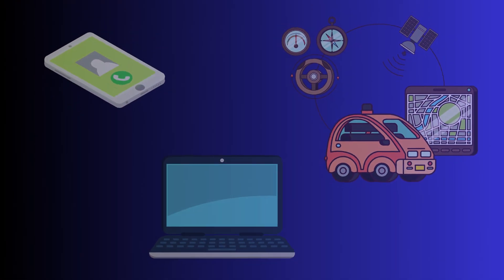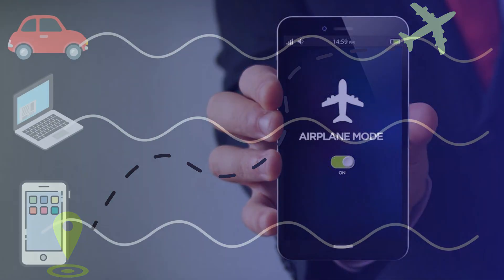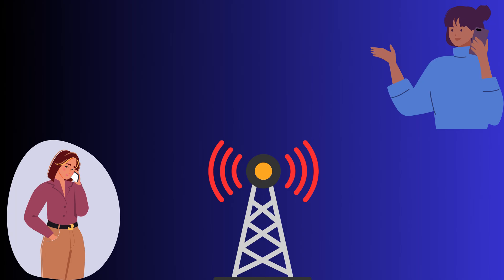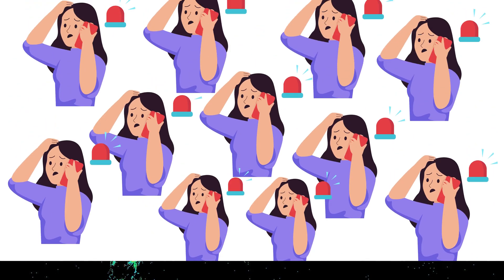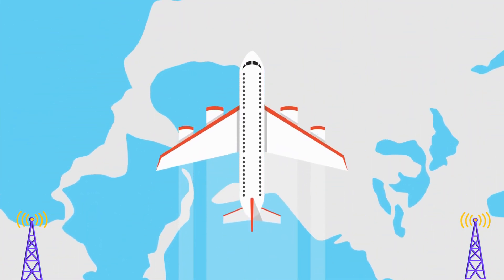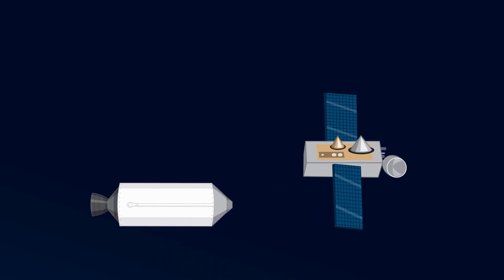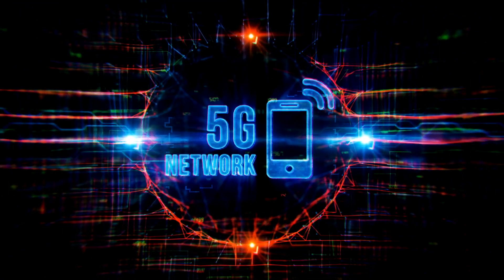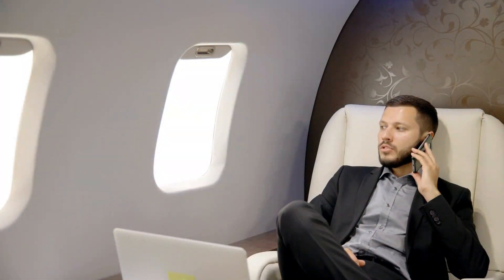The Hidden Danger of Not Using Airplane Mode Revealed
The hidden danger of not using airplane mode on flights revealed! Discover the shocking truth about how your phone affects more than just your flight.

In this eye-opening video, you'll:
• Explore the invisible world of radio waves and electromagnetic signals
• Understand why airplane mode is crucial for everyone's safety, not just yours
• Learn how your phone's powerful signal can disrupt terrestrial communications
• Gain insights into the impact on telecommunications and internet speeds
• Uncover the surprising connection between cell phone usage and astronomy

Did you know your phone's signal could be visible from Jupiter if we could see radio waves? Or that it might interfere with our ability to observe black holes?

From aviation science to the search for extraterrestrial life, your seemingly innocent phone use at high altitudes has far-reaching consequences. We'll delve into how this affects everything from emergency communications to the future of space exploration.

Have you ever wondered why your phone battery drains so quickly when searching for a signal? We'll explain the science behind it and why it's a bigger problem than you might think.

CHAPTERS:
00:00 - Introduction
00:40 - How Cell Phones Function
02:10 - Understanding Airplane Mode
03:06 - Impact of Interference on Communication
03:40 - Interference and Astronomy Challenges
04:17 - Interference Effects on Scientific Research